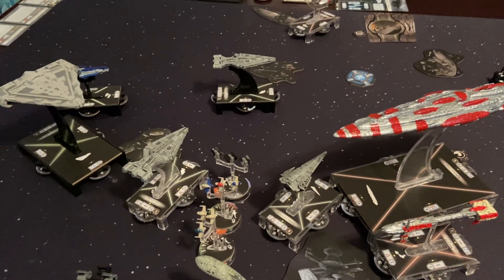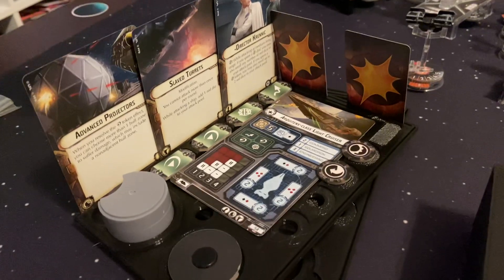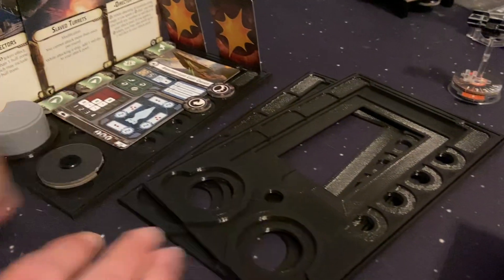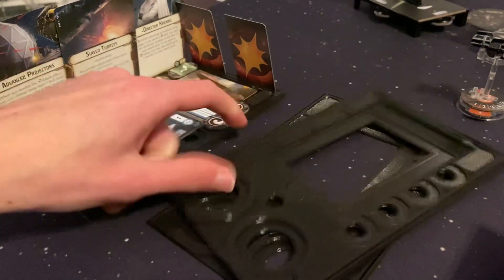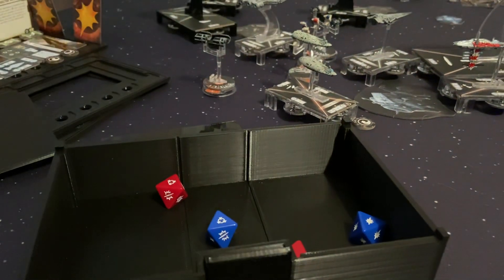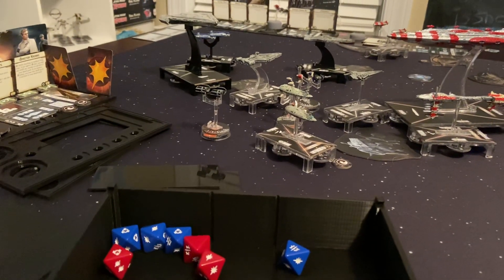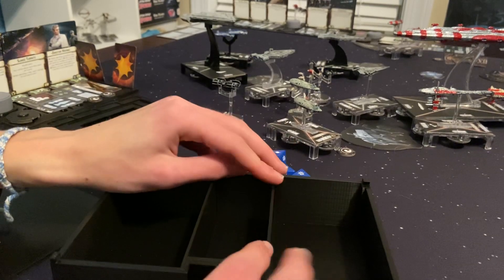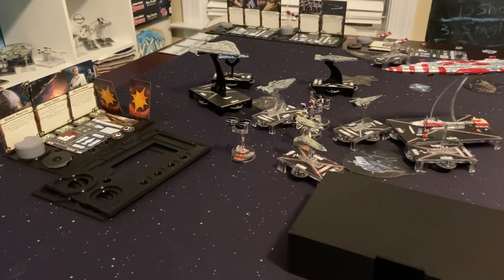Armada Storage solution for cards and dice!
5 out of 5 stars for these great 3d printed card holders!